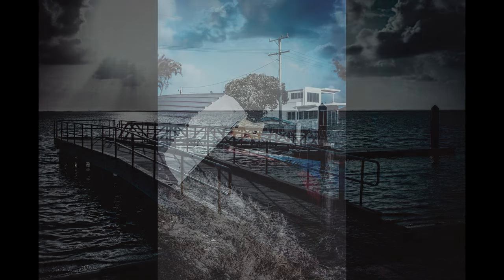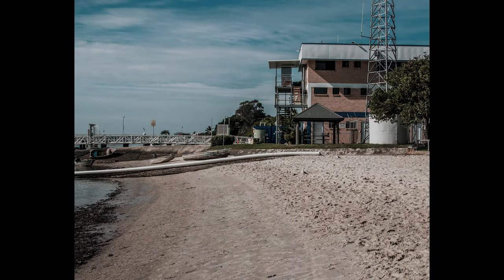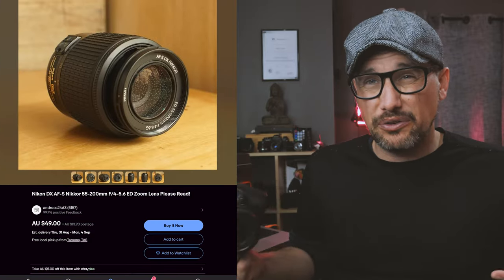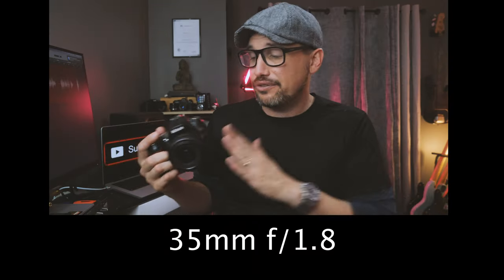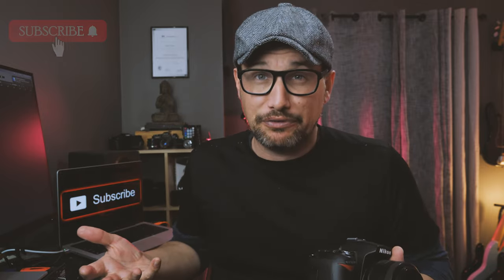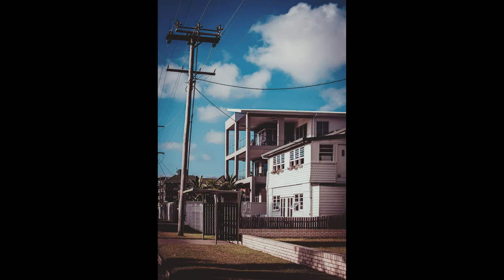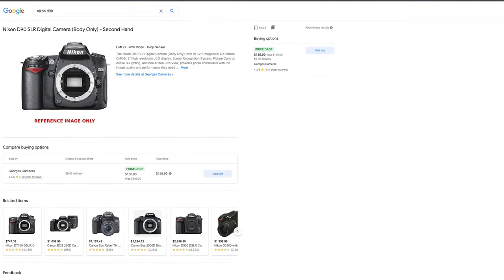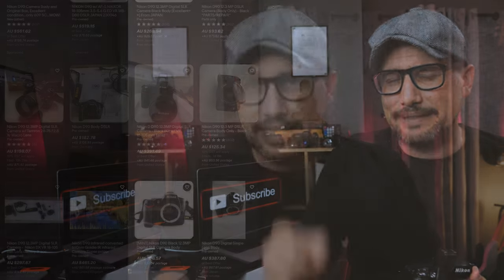The Nikon D90 In 2024??? - Old Gold and One VERY Nostalgic Camera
The Timeless Charm of Nikon D90: A Compelling Choice for Photographers in 2024

In the fast-paced world of digital photography, where new camera models seem to emerge almost every other month, the Nikon D90 remains a resolute contender even as we step into 2024. Despite being introduced over a decade ago, this DSLR model continues to capture the hearts and artistic visions of photographers across the globe. The question arises: why does the Nikon D90 still hold its ground against the tide of technological advancements? Let's delve into the reasons that make the Nikon D90 a great choice for photographers even in the ever-evolving landscape of digital imaging.

In a landscape dominated by the ceaseless march of technological progress, the Nikon D90 stands as a resilient testament to the enduring qualities that make a camera truly great. Its pioneering legacy, dependable sensor, ergonomic design, and timeless compatibility with Nikon's lens ecosystem all contribute to its relevance in 2024. Moreover, the intangible aspects – the nostalgia, creativity-fostering limitations, and the sheer joy of using an optical viewfinder – further solidify its place in the hearts of photographers.

While newer camera models undoubtedly boast impressive features and capabilities, the Nikon D90 reminds us that photography isn't solely about the pursuit of the latest gadgets. It's about the art of capturing moments, the relationship between photographer and camera, and the enduring impact of a well-crafted image. In a world where the allure of novelty often blinds us to the treasures of the past, the Nikon D90 shines as a beacon of unwavering photographic excellence.